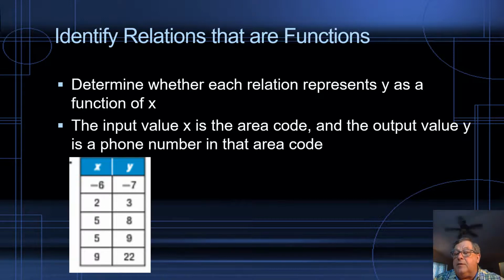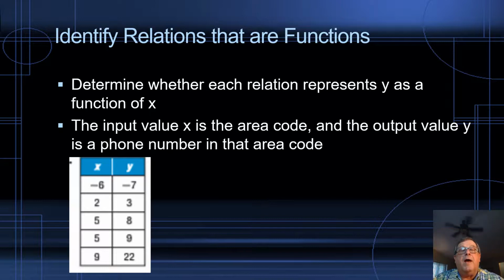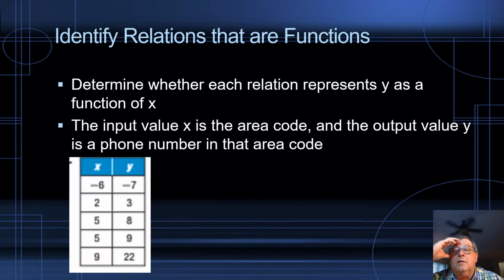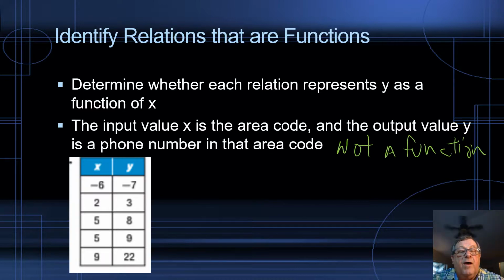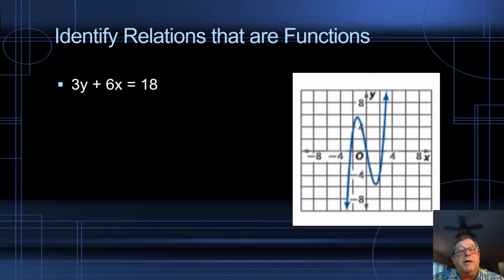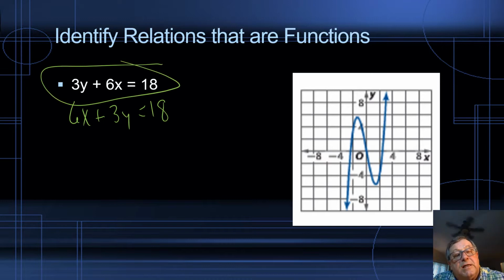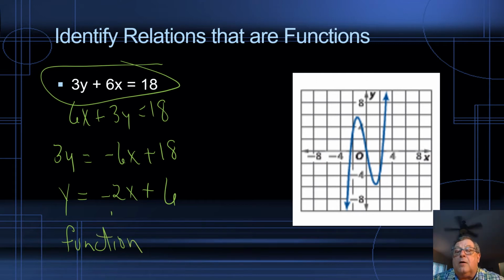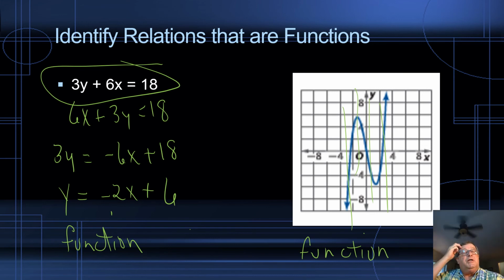Identify Relations that are Functions